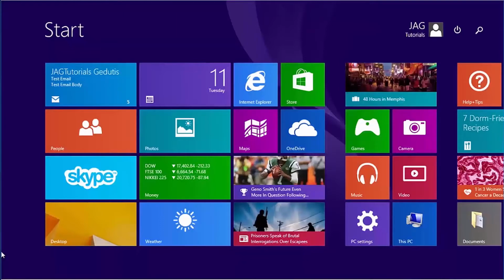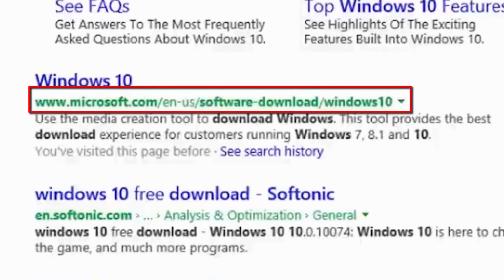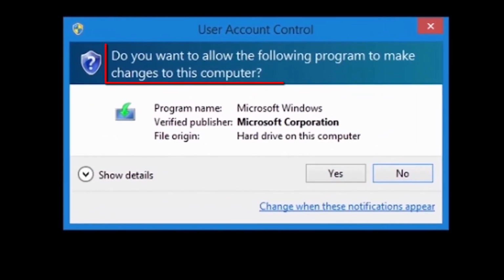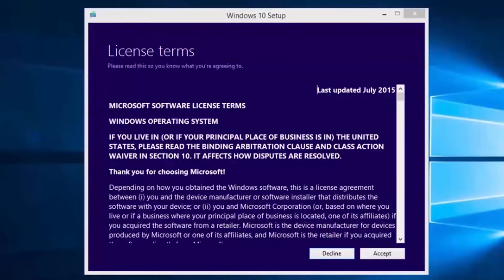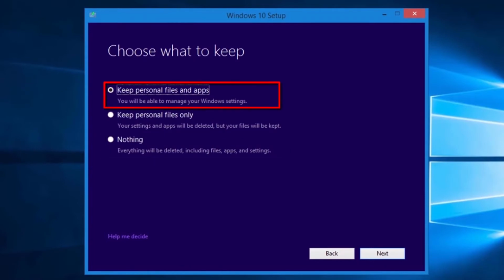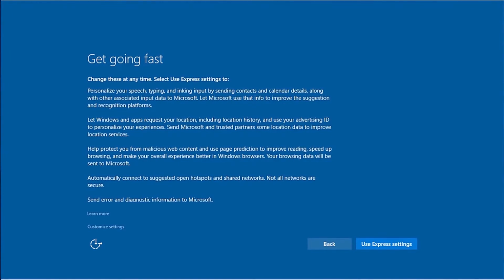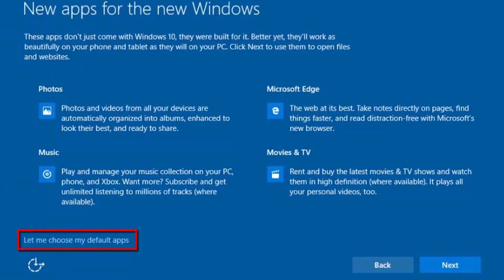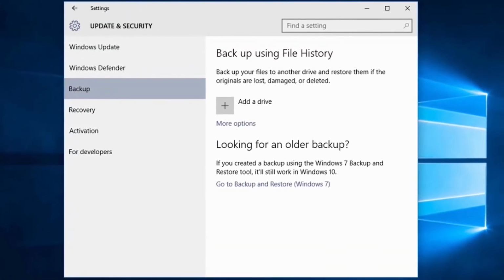Windows 10 - How to Upgrade from Windows 7 or 8 & Keep Data [Tutorial]